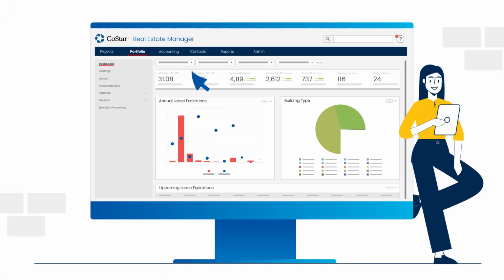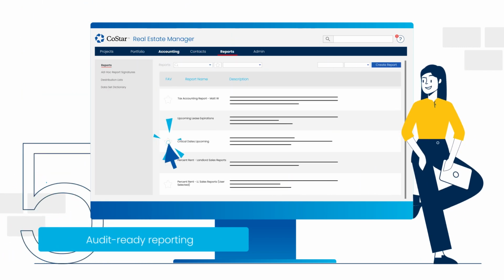New Platinum Motion Graphic for CoStar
Please check out our blog and social feeds for more content.